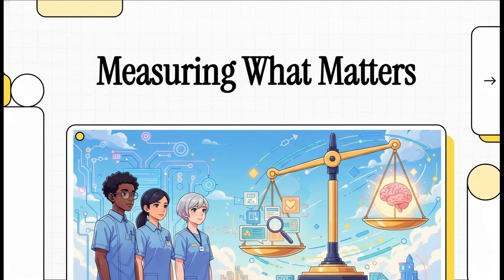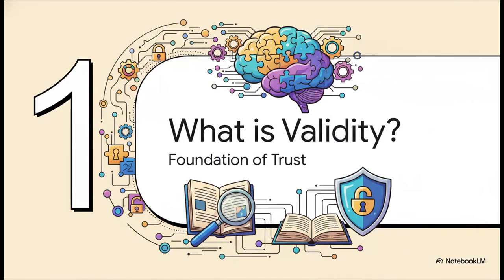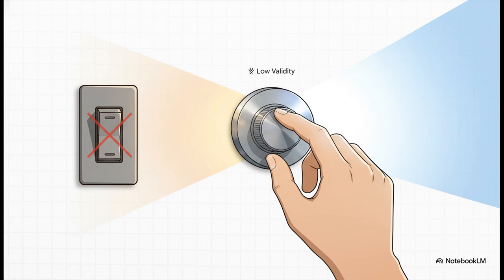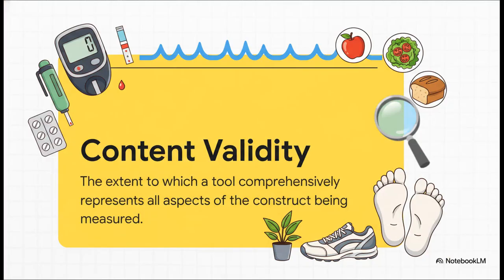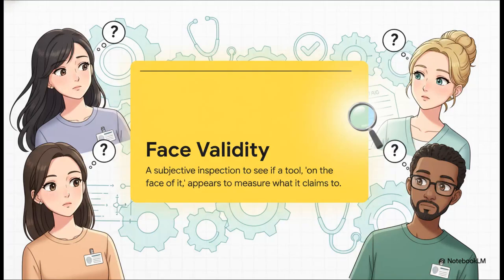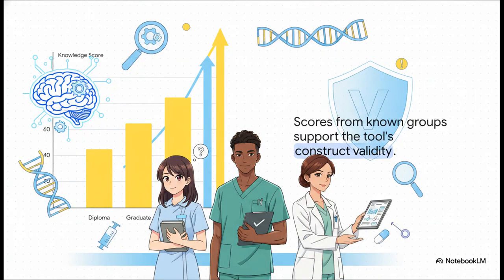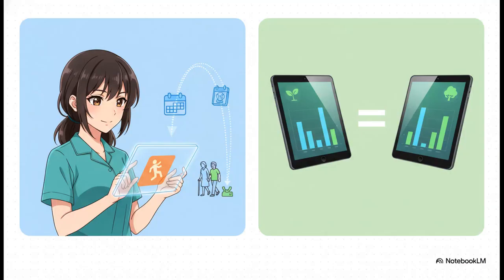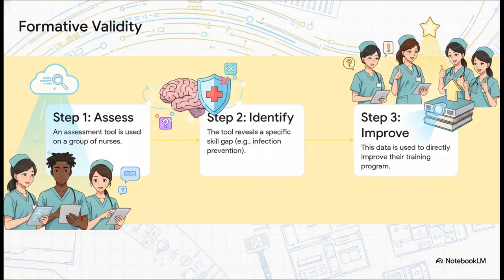Types of Validity of a Data Collection Instrument in Nursing E 53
53.Define Validity. Explain the types of Validity of a data collection instrument with examples.(Simplified Answer)

Validity is essentially the "truth" in measurement. It asks one core question: Are you actually measuring what you think you are measuring? Since human behavior and clinical symptoms are complex, validity isn't a "yes/no" box; it’s a scale of how confident we are in our data.
Types of Validity in Nursing Research
1. Content Validity
The "Completeness" Check. Does the tool cover every important part of the topic?
Method: A panel of experts (PhDs, Clinical Specialists) reviews the items.
Nursing Example: A "Diabetes Self-Care" survey is reviewed by endocrinologists to ensure it includes diet, insulin, and foot care—not just diet alone.
2. Face Validity
The "Appearance" Check. Does the tool look like it works at first glance?
Method: A superficial, subjective review (usually by the participants).
Nursing Example: Asking nursing students if a new exam on "Medication Dosage" looks relevant and professional before they take it.
3. Construct Validity
The "Theory" Check. Does the tool reflect the abstract idea behind it?
Method: Known Groups Technique—testing people who should score differently.
Nursing Example: Giving a "Clinical Competence" test to both Senior RNs and first-year students. If the RNs score significantly higher, the tool has construct validity.
4. Criterion-Related Validity
The "Comparison" Check. How does the tool stack up against a "Gold Standard"?
Predictive Validity: Does it predict the future?
Example: High scores on a Braden Scale accurately predicting which patients develop pressure ulcers later.
Concurrent Validity: Does it match another tool right now?
Example: Comparing a new, quick 5-question anxiety scale against the lengthy "Gold Standard" psychiatric assessment.
5. Formative Validity
The "Improvement" Check. Does the tool provide data that helps fix or refine a process?
Method: Using results to identify gaps and adjust.
Nursing Example: An audit tool shows nurses are struggling with "Handover Reports." The hospital uses this data to redesign the handover template.